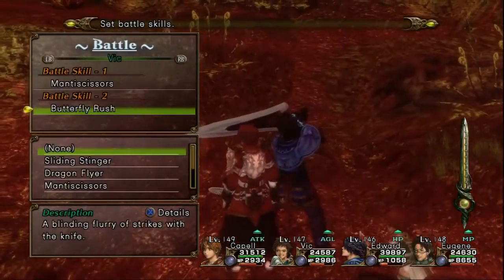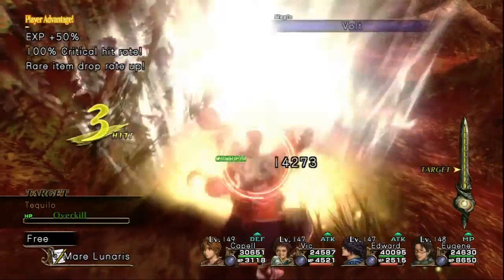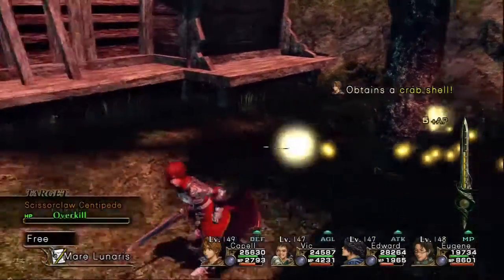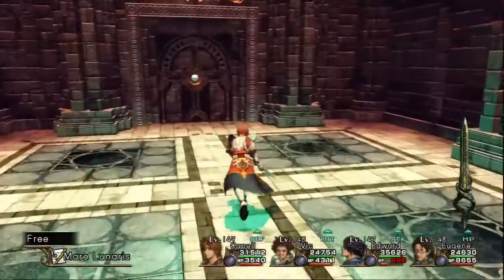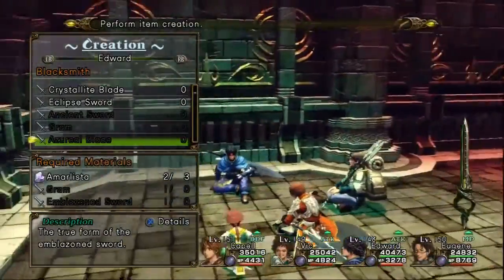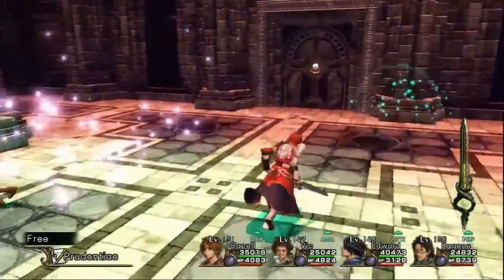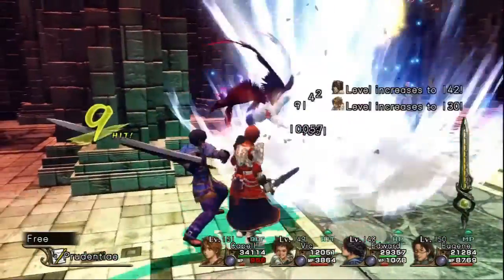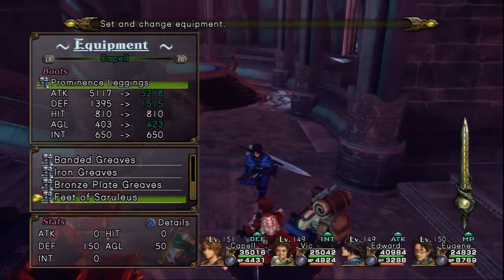Let's Play Infinite Undiscovery- Episode 050- Seraphic Gate [6/10] [Infinity Mode]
We take on a powerful boss in the Seraphic Gate (who beats me at first because I make a stupid mistake), get Capells best weapon, and reach a safe haven in the gate.

Achievements possible to earn in this episode-
[Hephaestus's Hammer] -30GS- Forge an Azureal Blade